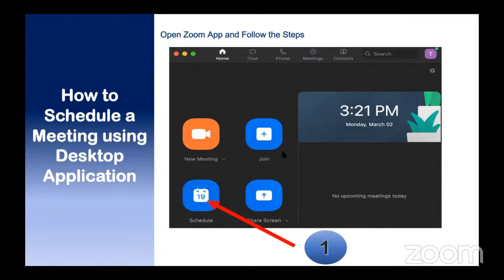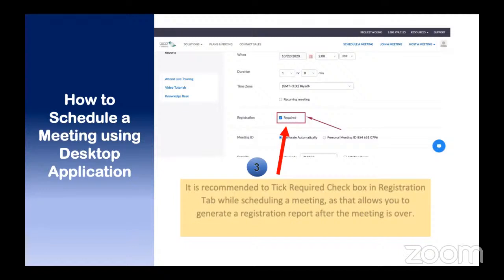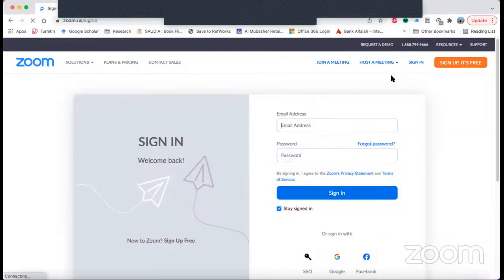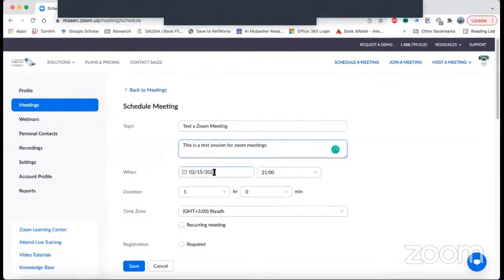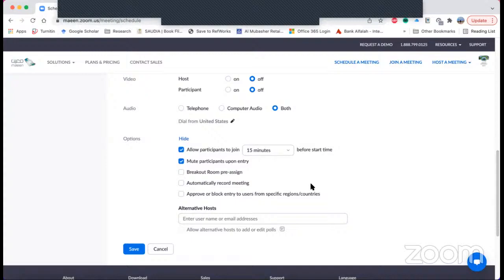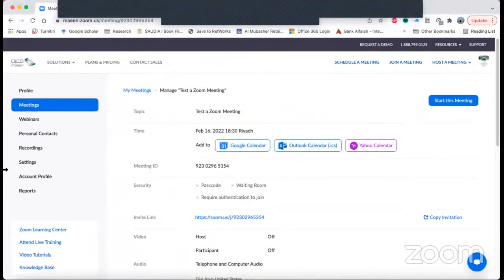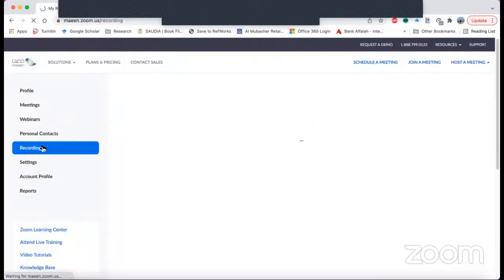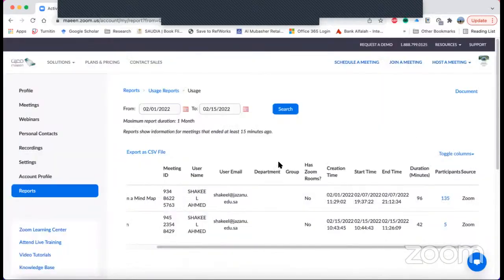02 Schedule Meeting via Desktop | Zoom Video Communications in Higher Education